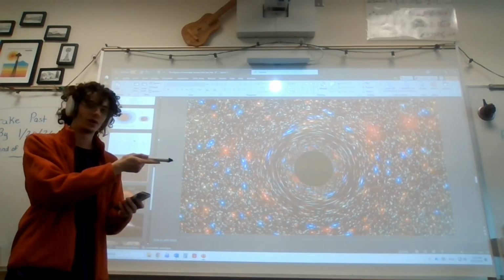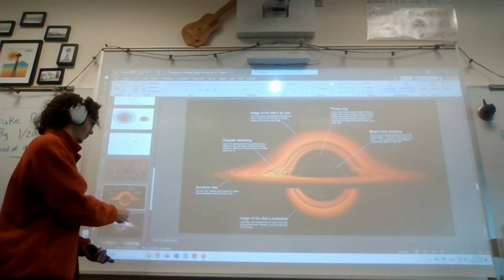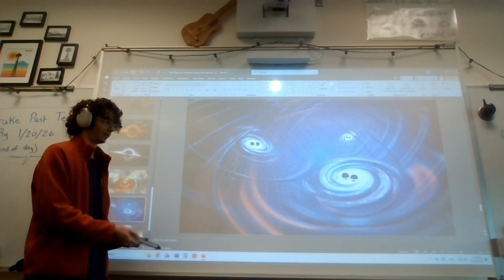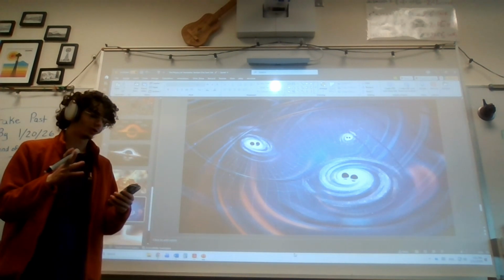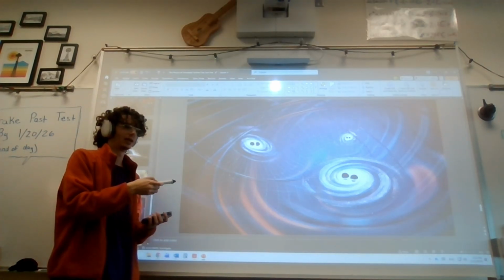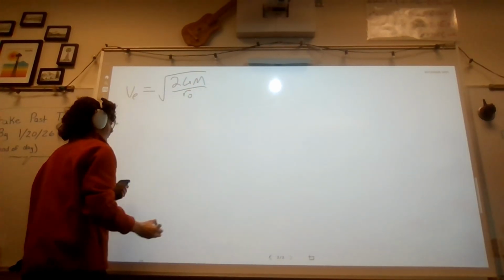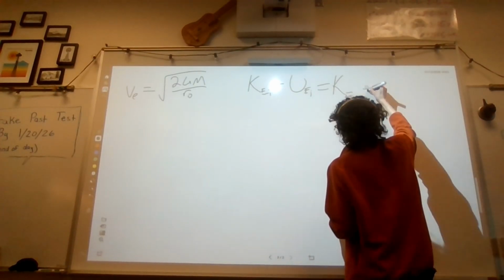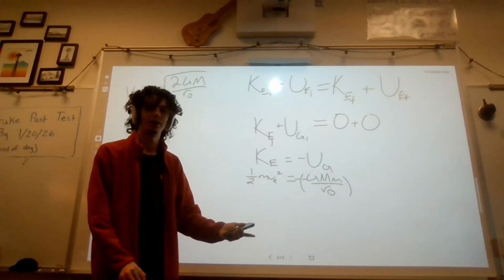The Physics of Interstellar Week Five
Recorded 1/12
Sam Feit